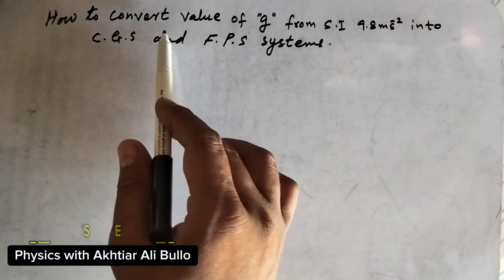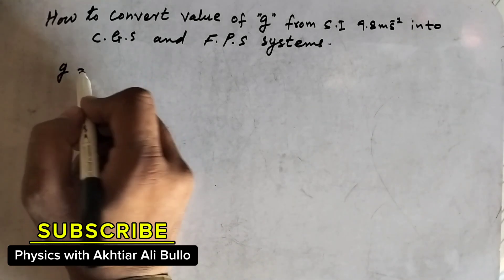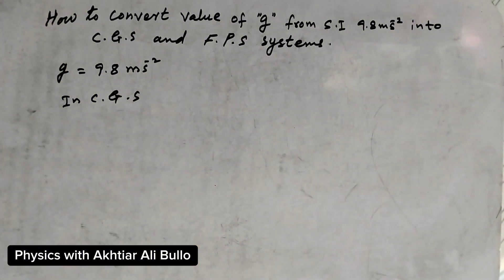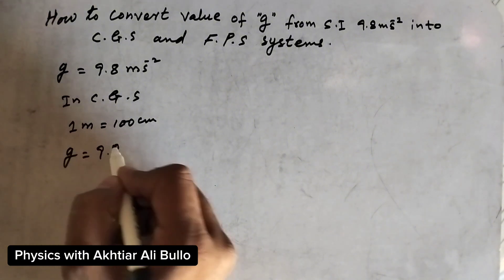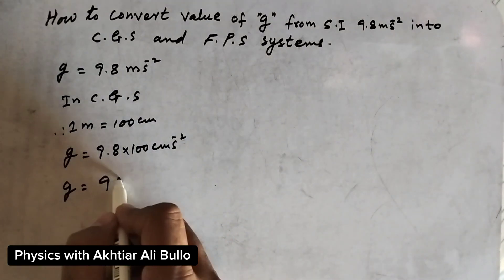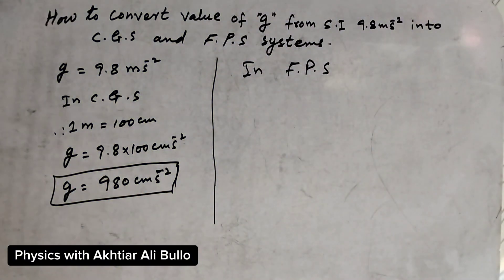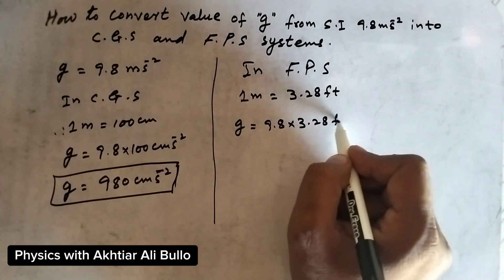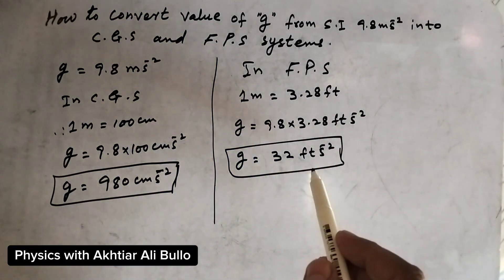How to convert value of acceleration due to gravity g from si 9.8 ms-2 to cgs and fps system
Convert value g into CGS system and FPS system
Convert value of g from mks system to cgs system
Convert value of g from mks system to fps system
Mdcat physics
First year physics